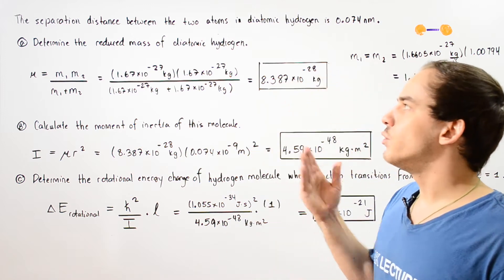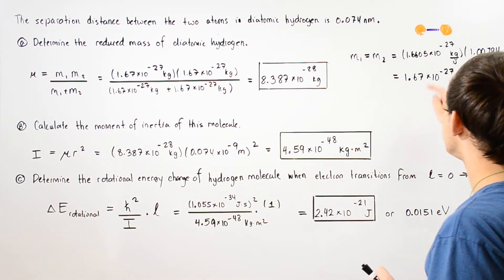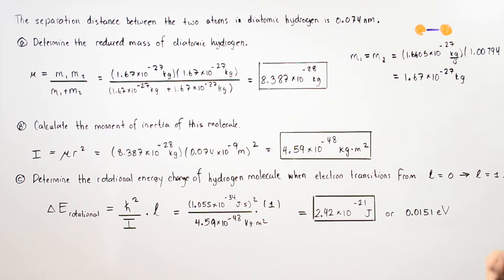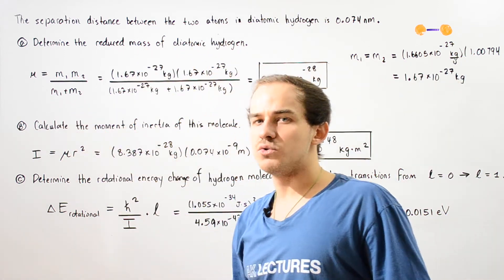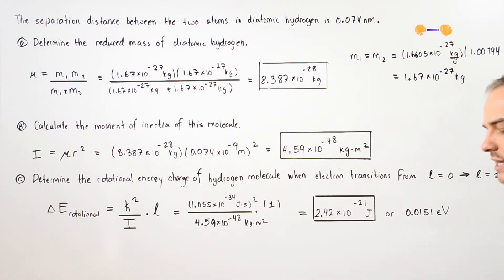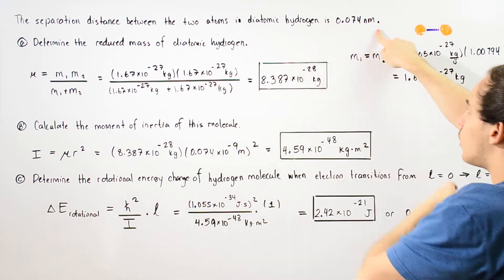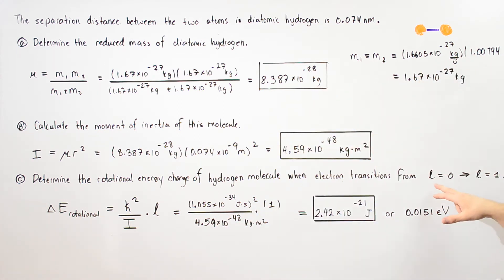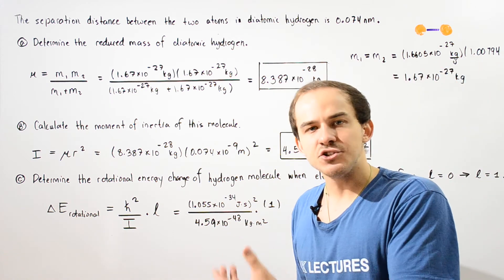Rotational Energy of Molecules